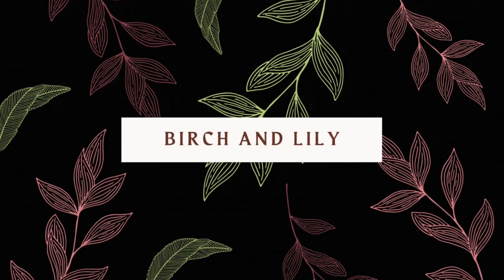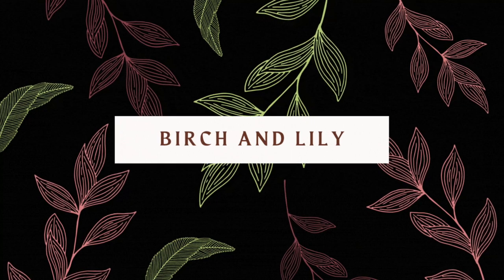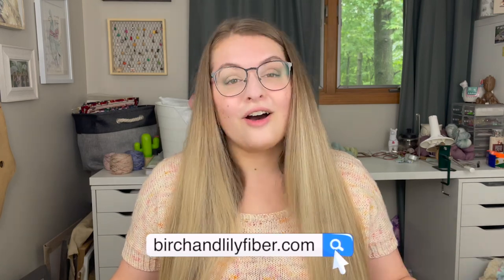A Sweater Out of 2 Skeins? Plus 2 New Cast Ons - Ep. 109 - Knitting Podcast - BIRCH AND LILY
Somehow finished a sweater in 2 weeks, and cast on a few other projects in the process. Show notes below:
WHERE YOU CAN FIND ME
Ravelry: birchandlily
MENTIONED CHANNELS/KALS
Aro: @arox1647
Hosted by me (@birch.and.lily) and Tracey (@grizzlieknits)
Running from May 1st 2022 - July 1st 2022
WIPs with no more than 25% complete are welcome!
Use hashtag above, or post in Ravelry thread
FINISHED OBJECTS
--Plant Lady by Agata Mackiewicz
WORKS IN PROGRESS
–Bits and Bobs Socks by Morgan Panich
--Home Sweater V Neck by Caidree